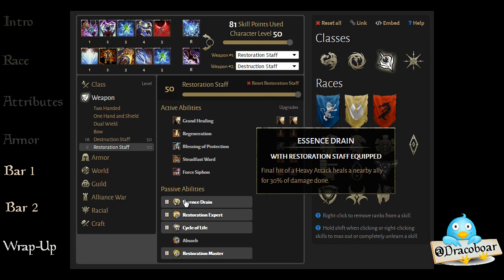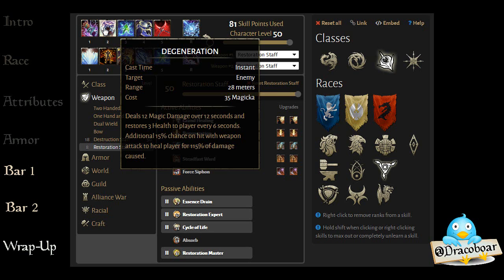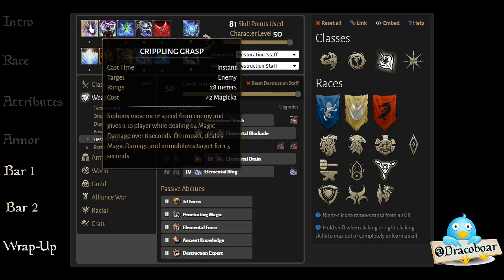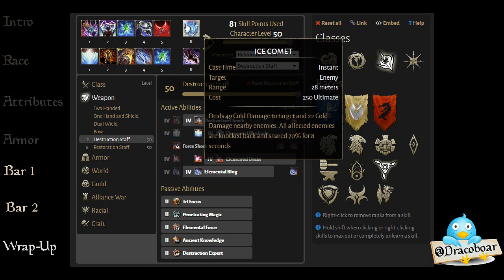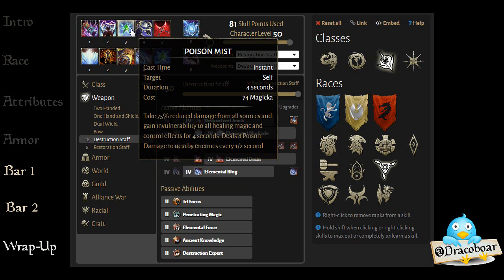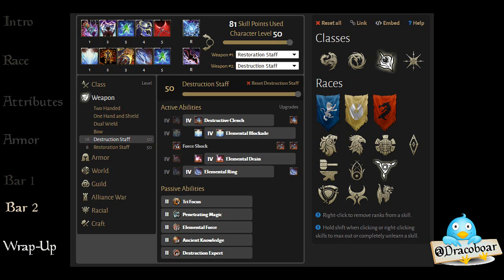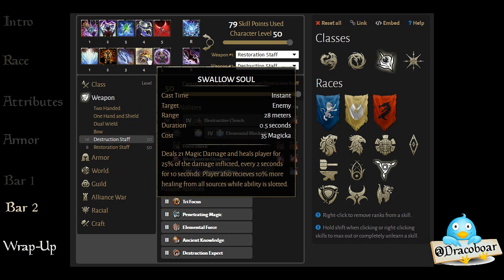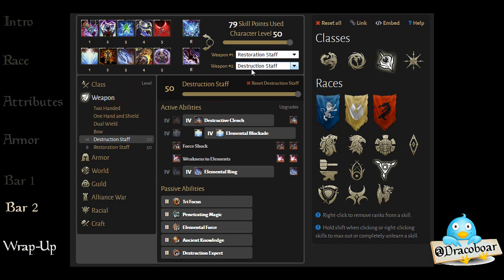ESO VLOG Ep #13: NightBlade Vampire PVP "Nemesis" Build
In this weeks episode I go over the build and basic PVP strategy for a  Nightblade Vampire.